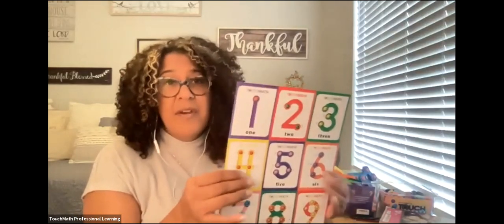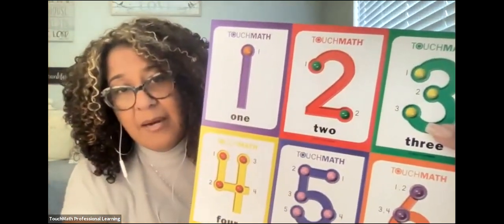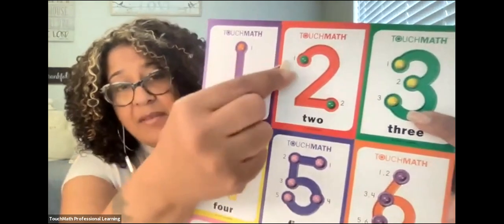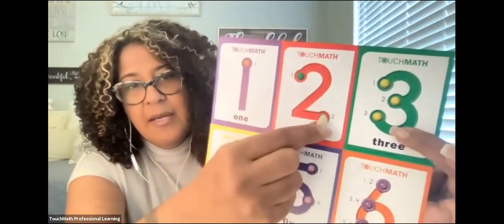TouchMath Mini Math Lesson: October 28, 2021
Age-Appropriate Ideas for Using TouchPoints + Manipulatives with Students Pre-K-5